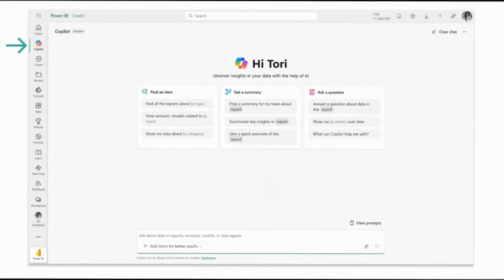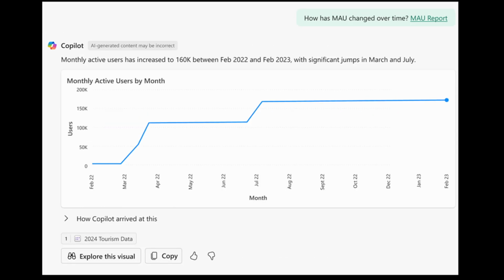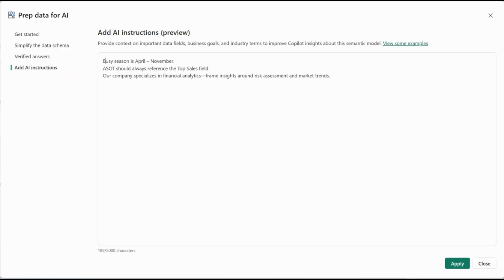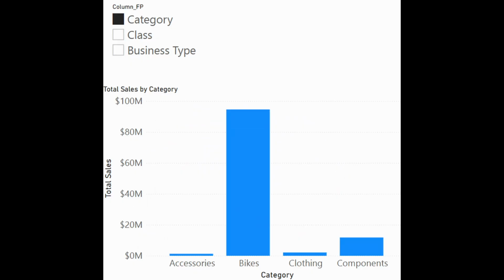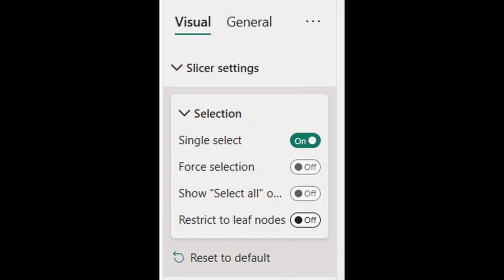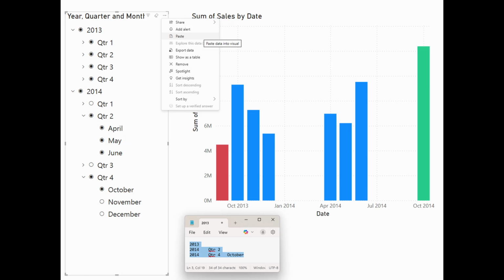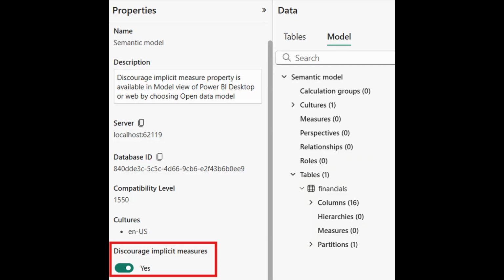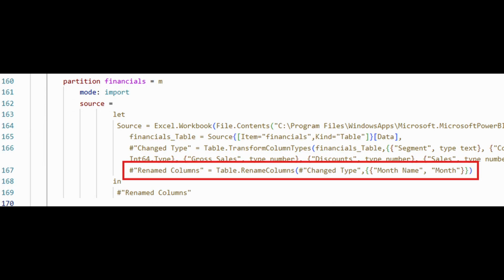MAY 2025 POWER BI UPDATE // Copilot, Translytical Flows, LOOKUP functions AND MORE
My sincerest apologies for being away for a month, this video is coming out a bit late but I hope it's still of use to you all!

In this video were looking at the latest features that came out as part of the May 2025 Update

🕓 TIMESTAMPS
0:00 - Intro
00:51 - Copilot
03:26 - Translytical Flows
04:15 - Field Parameters
04:45 - Lookup
05:30 - List slicer
06:55 - Paste Selection
07:40 - Line Segment Colours
08:01 - Map Styles
08:21 - Implicit Measures
09:32 - TMDL